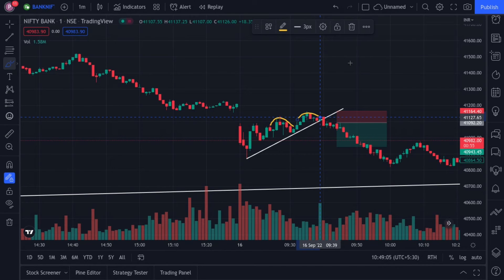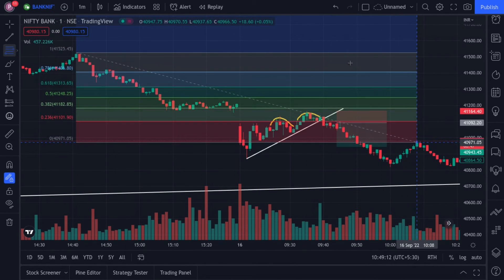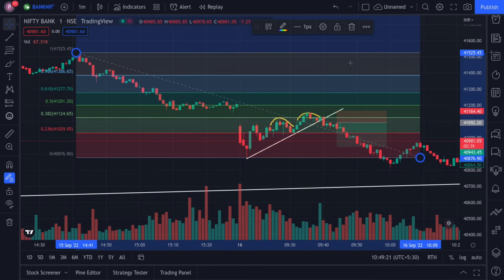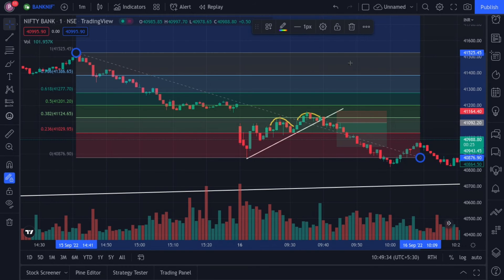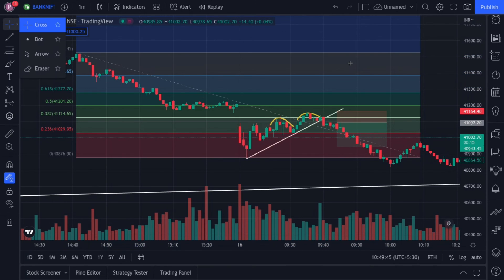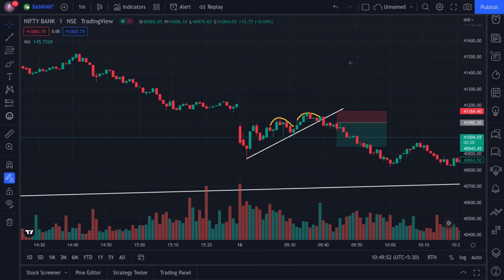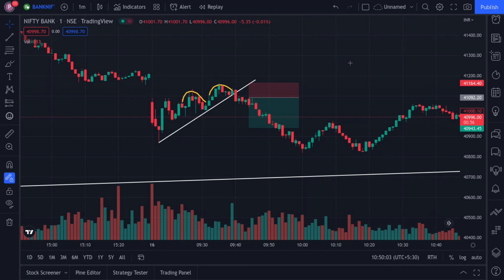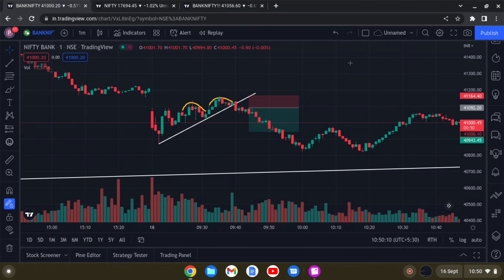150 points in 9 minutes 📉📊📈.16 sep 2022 RR 1:2 simple breakout 🔥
The best Interface applications ever 📈📊📉, India’s largest retail stockbroker. Open an account now by this link 🔥

All views and charts shared in this video are purely for knowledge and information purpose only. Our video is intended only to provide general and preliminary information to investors/traders and shall not be construed as the basis for any investment decision or strategy, our content is intended to be used and must be used for informational purpose only. It is very important to do your own analysis before making any investment based on your own personal circumstances.